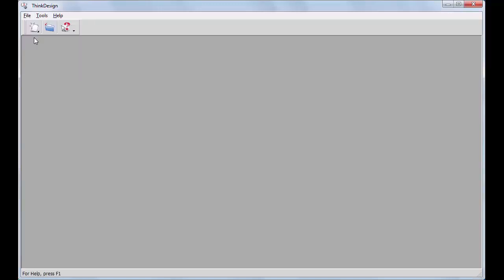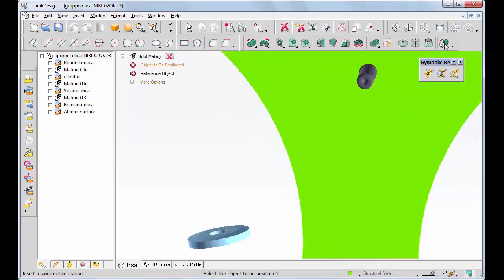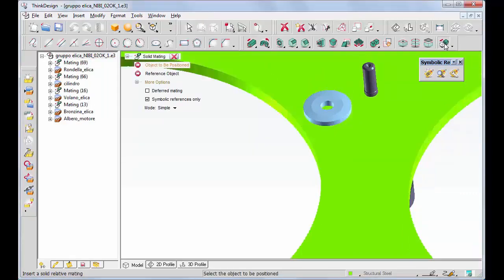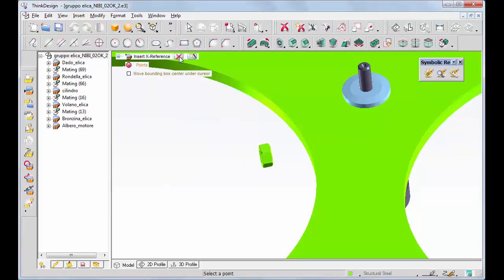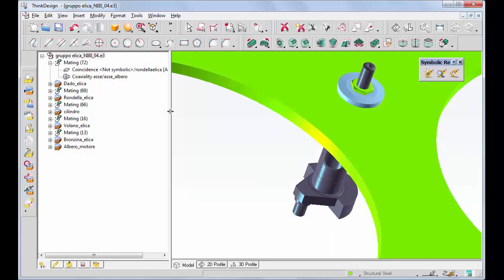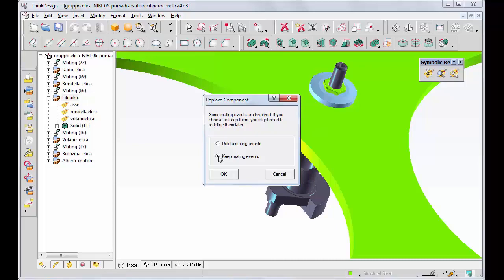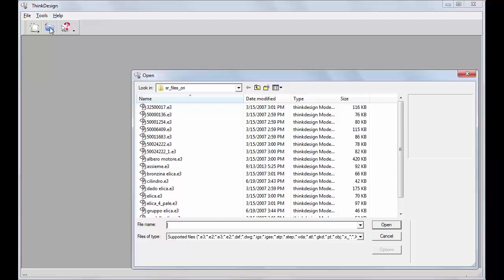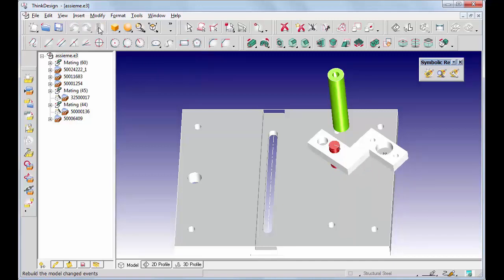ThinkDesign - Symbolic References, Part 2 - (46)